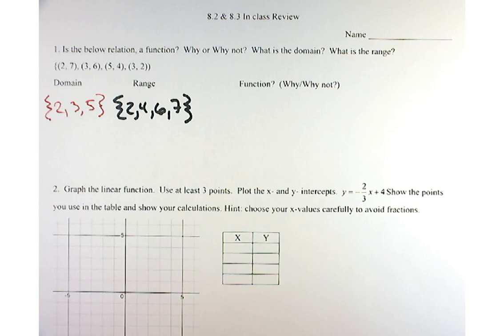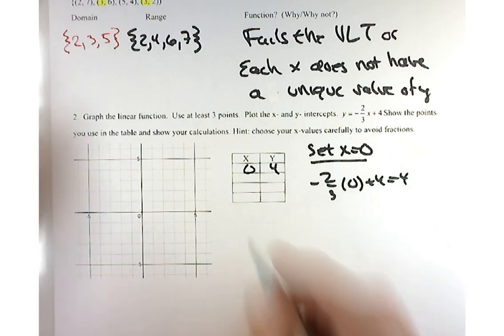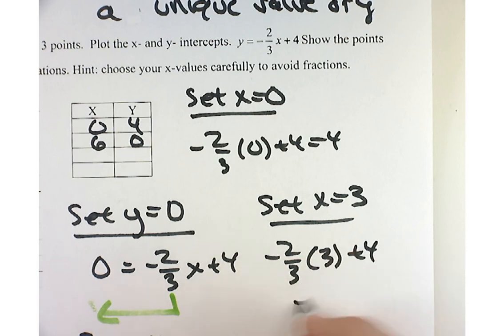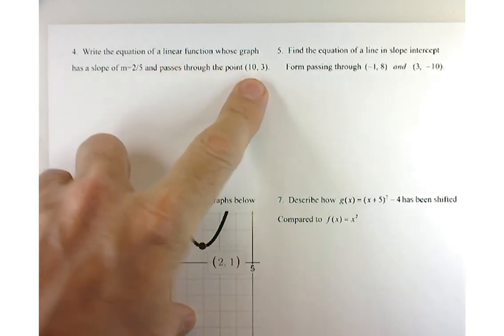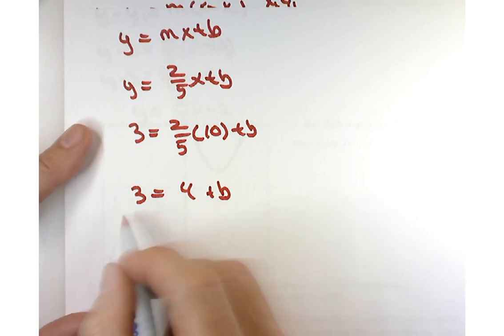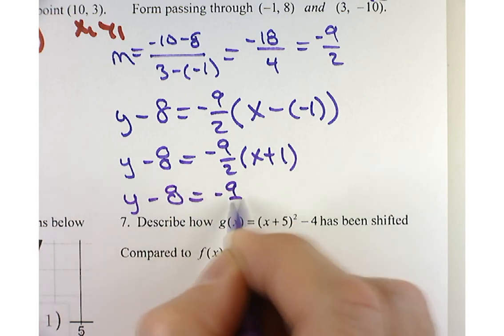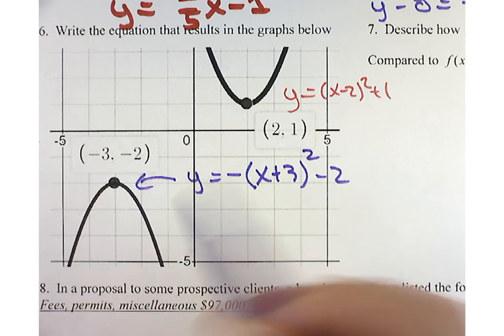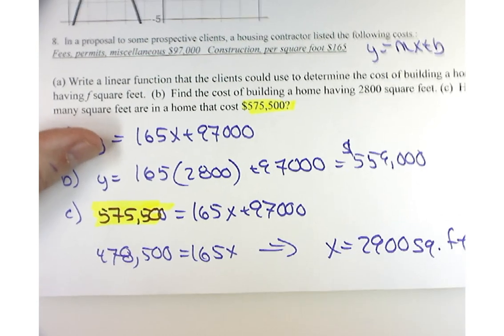Section 8.2 & 8.3 In class Review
Discussing the answers to the questions on the review